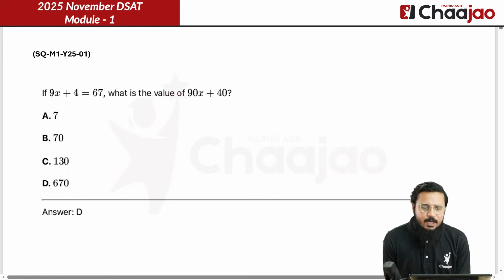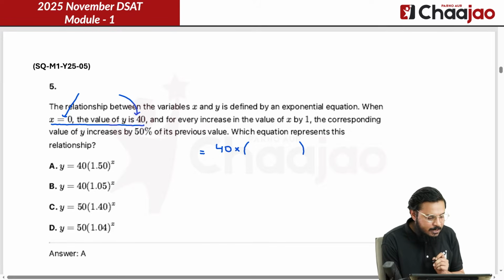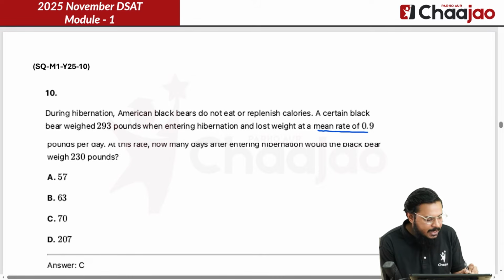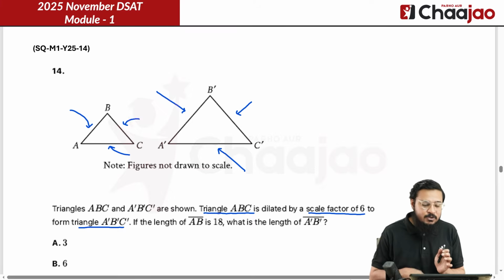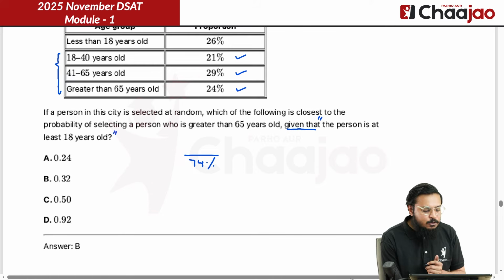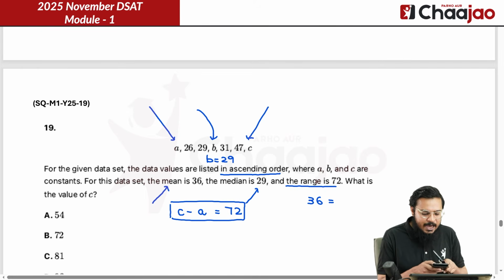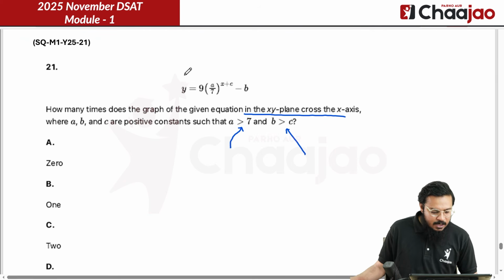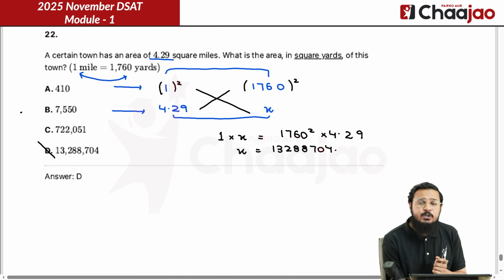Digital SAT November 2025 | Official Paper Module 1 Solution | Step-by-Step Explanation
In this video, we go through the Official Digital SAT November 2025 Paper – Module 1, providing a complete, step-by-step detailed solution for every question. 🧠

Whether you’re preparing for your upcoming SAT attempt or revising past papers, this breakdown will help you understand concepts, shortcuts, and test-taking strategies that actually work.

📘 What You’ll Learn:
✅ Step-by-step solution of every question
✅ Ideal strategies to boost your SAT score